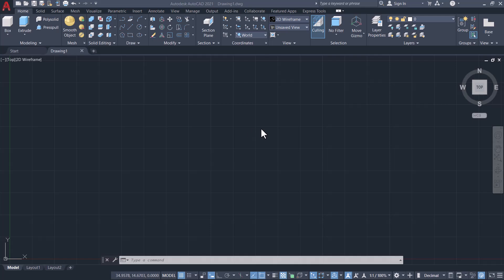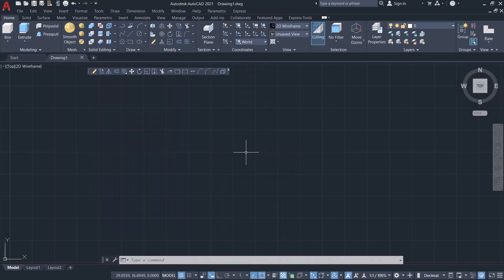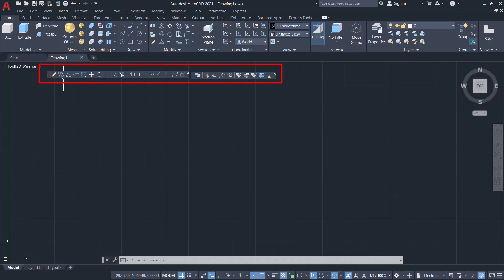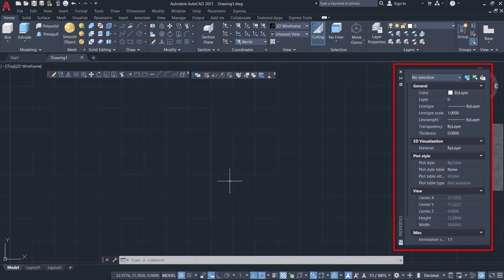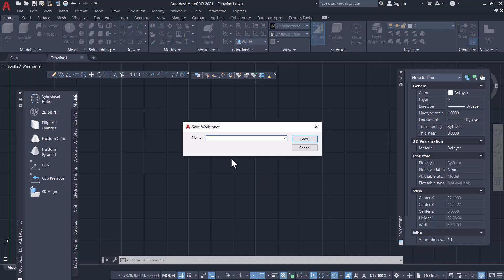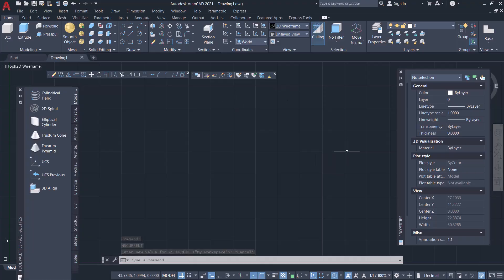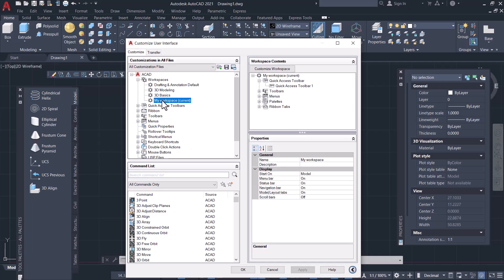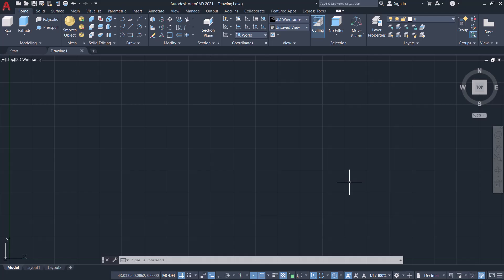CUSTOM WORKSPACE IN AutoCAD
CUSTOM WORKSPACE IN AutoCAD, This video demonstrates the procedure to create and save a custom workspace in AutoCAD.